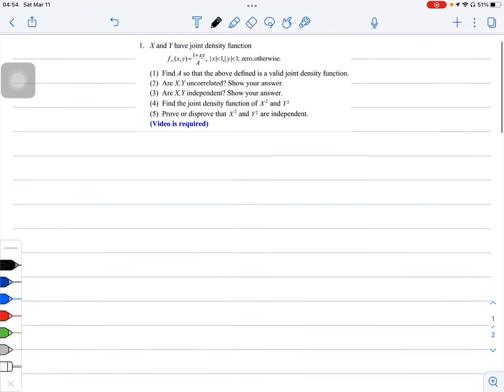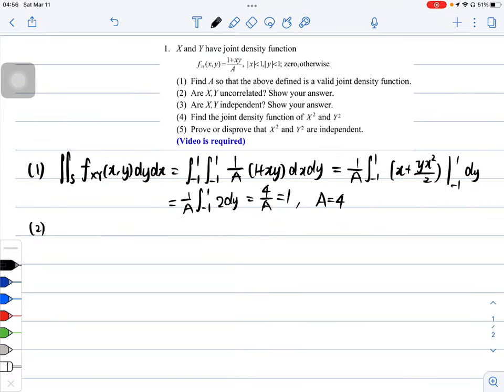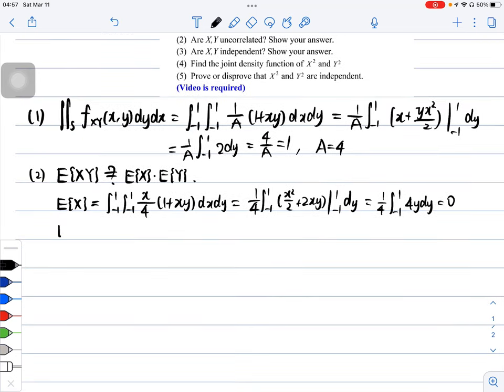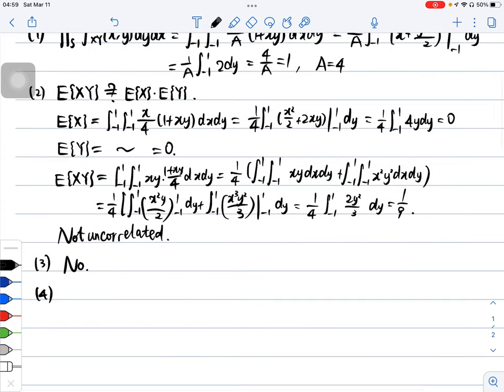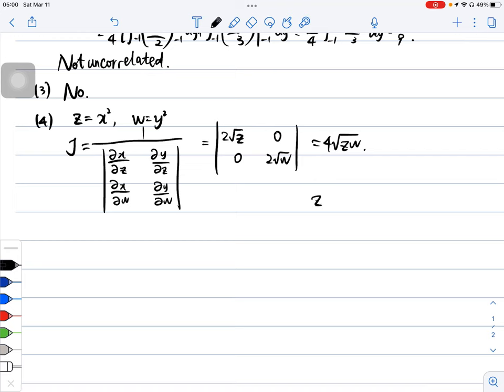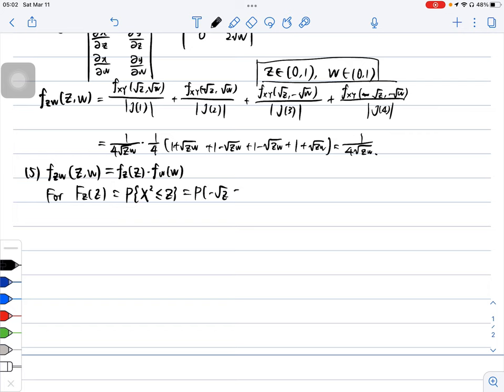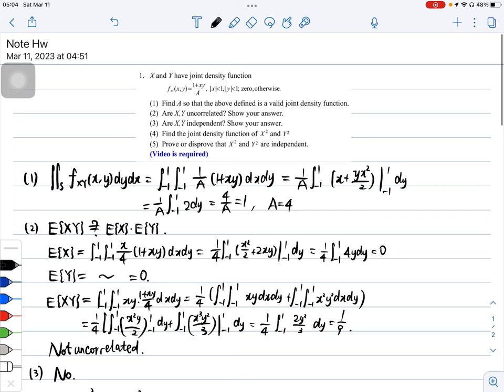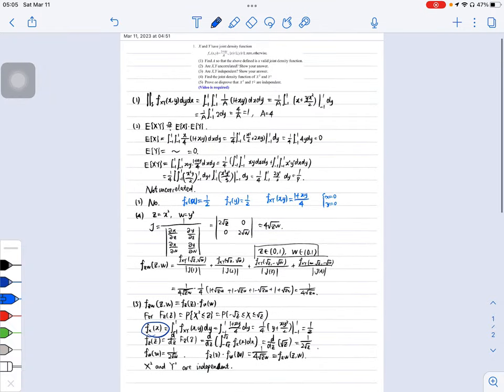ECE-GY 6303 Homework 6 Question 1